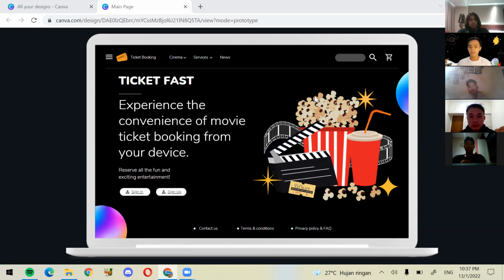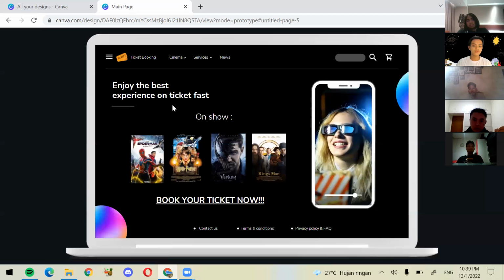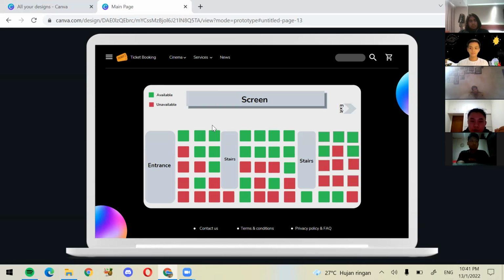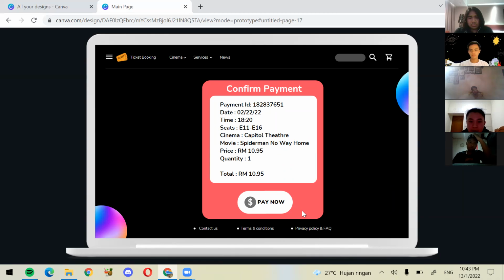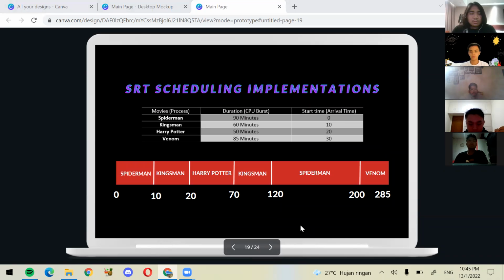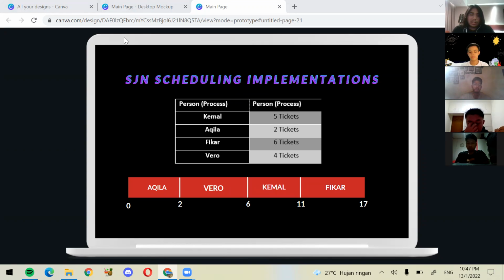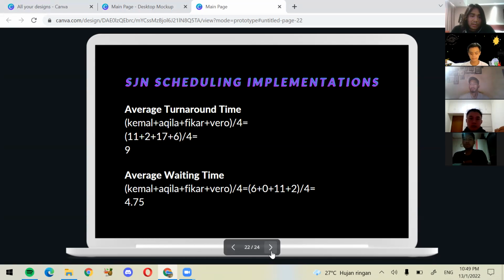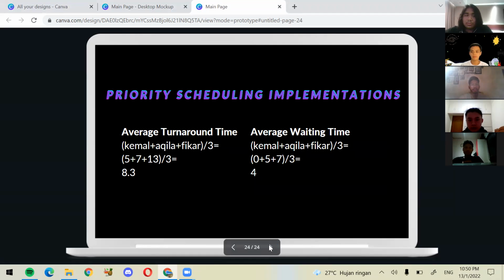Operating Sytem (Group Project) - Universiti Teknologi Malaysia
GROUP MEMBER :
1)    AHMAD ZULFIKAR (A19EC3003)
2)    AHMAD KEMAL AUSHAF (A19EC3002)
3)    MUHAMMAD AQILA KARINDRA DAFFA (A19EC3010)
4)    SAVERO FAJRI SUTIONO (A19EC3016)
5)    ZHOU CHENXING (A19EC4034)